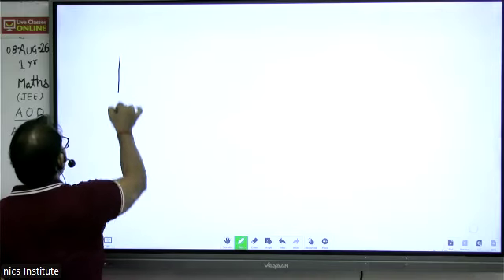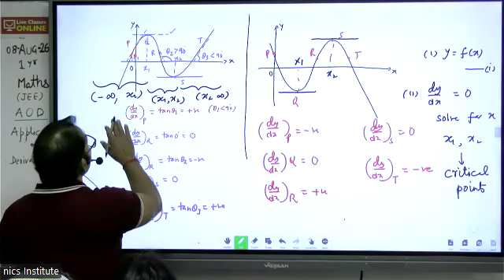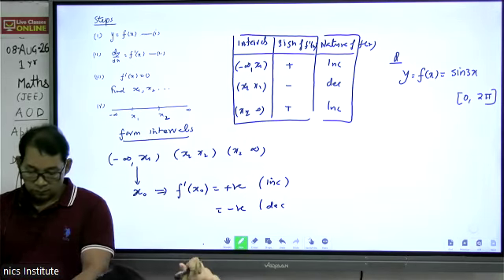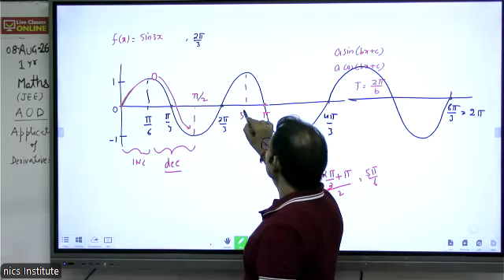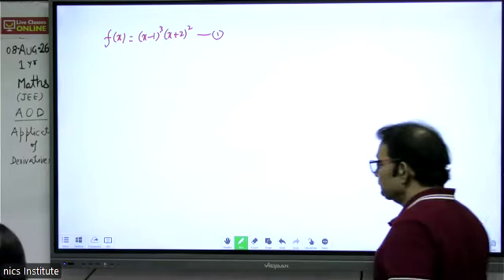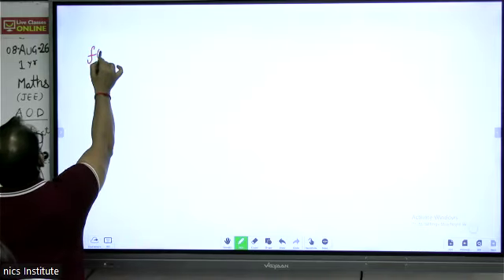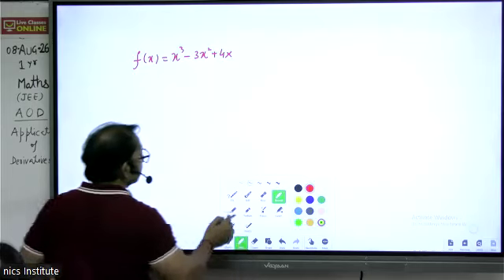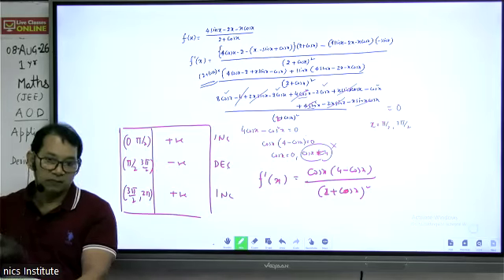Class 12 & JEE (Paper-2) Maths: Applications of Derivatives A-1 (2026-27)